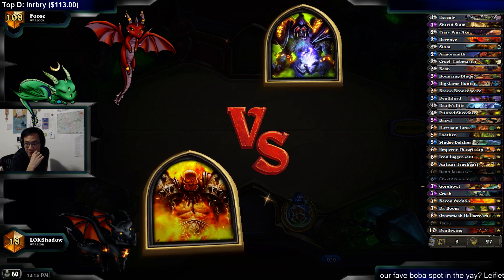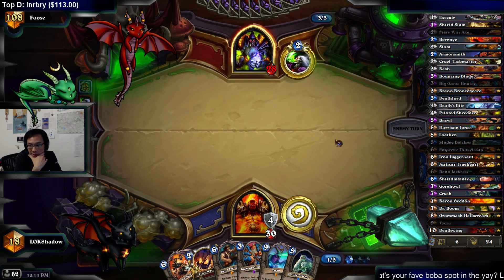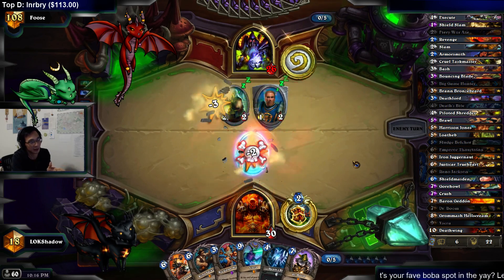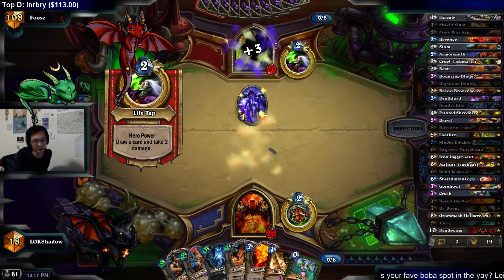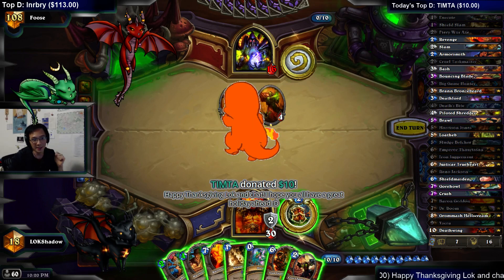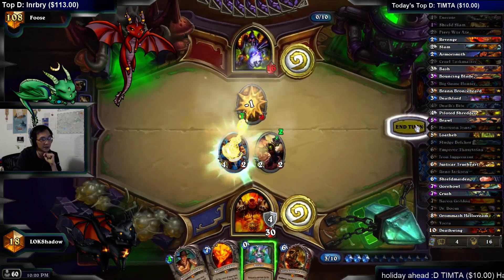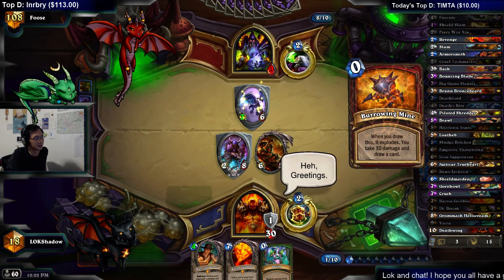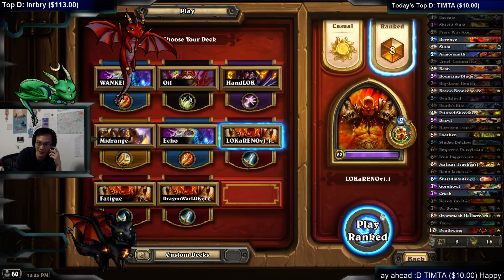LOKaRENOv1.1 vs Malygos Warlock (Funny Juggernaut!)